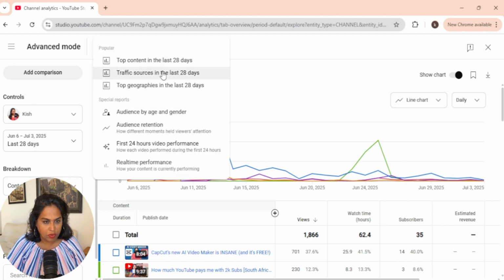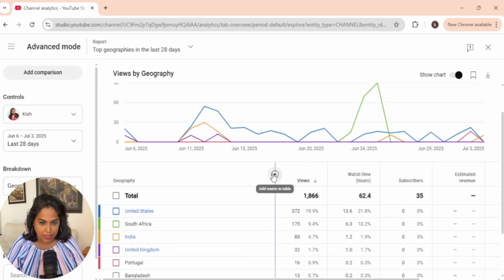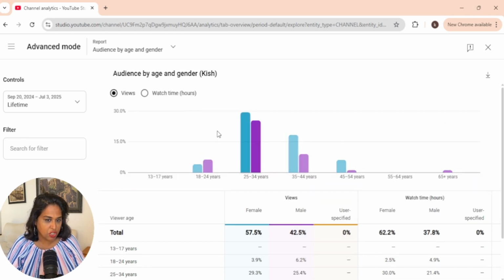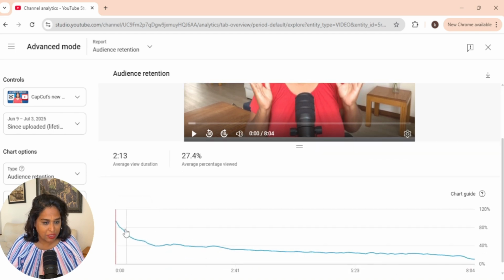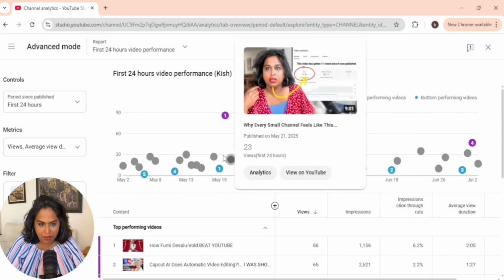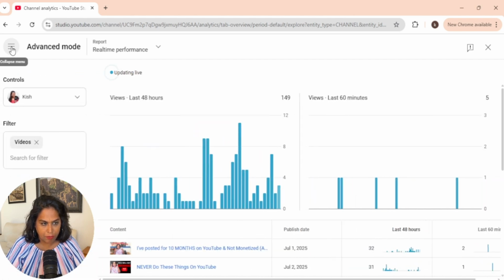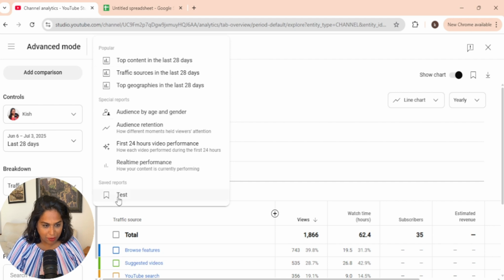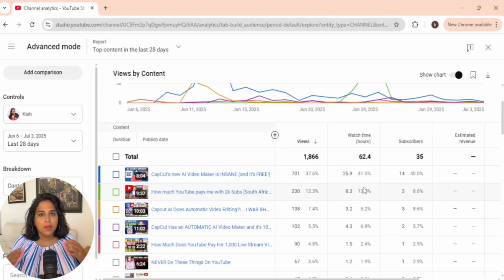The NEW Analytics Tab You’ve Been Missing to Grow Faster (Demo)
Lost in YouTube Analytics? Let me guide you through the new Advanced Mode step by step. I’ll show you the latest features, how to save custom reports, and how to cut through the clutter—so you can finally understand your YouTube stats and grow your channel with confidence.